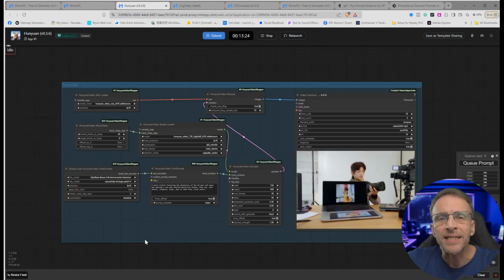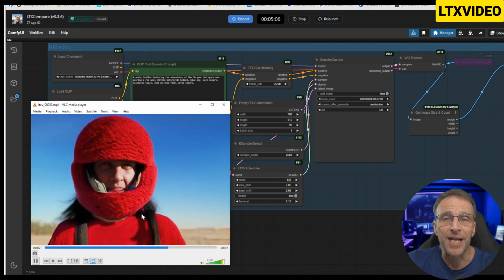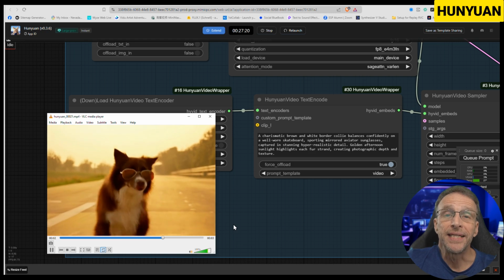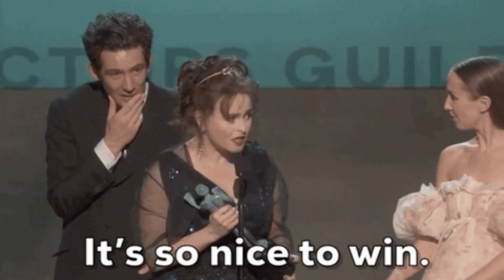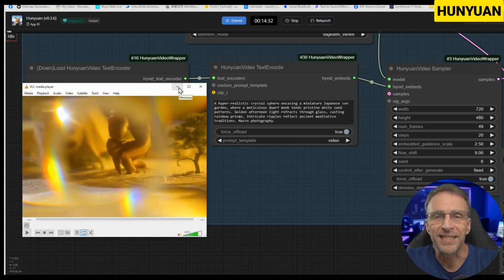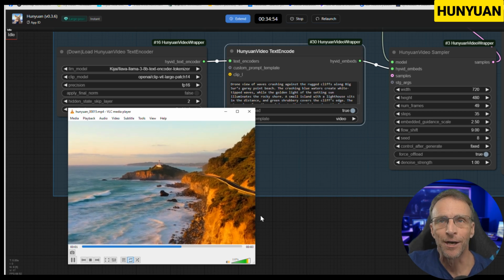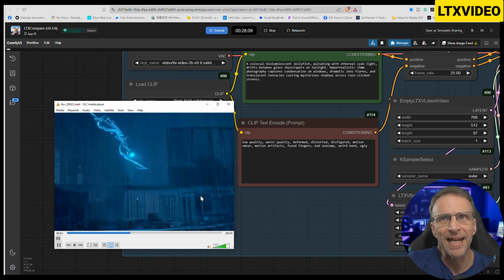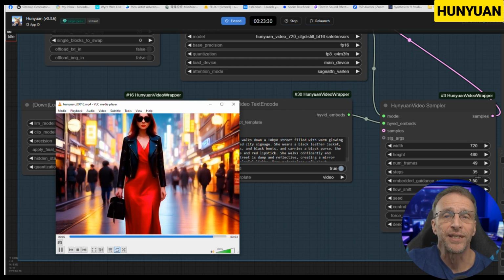Open Source Video Showdown - LTX, CogX, HunYuan Text to Video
Comparing Top Open Source AI Video Generators: CogXVideo, LTXVideo, and Hun Yuan on MimicPC

Links to workflows below description!

In this episode, we dive into a comprehensive comparison of three leading open-source AI video generation tools: CogXVideo, LTXVideo, and Hun Yuan.

Using familiar prompts from the newly released Sora videos, we evaluate the performance, speed, and quality of each tool.

Discover the unique strengths and weaknesses of each model and see the remarkable results they can produce.

00:00 Introduction to Sora's Release and Video AI Alternatives
00:26 Overview of the Top Open Source Video AI Contenders
00:46 Setting Up the Comparison Test
01:10 Using Mimic PC for Efficient Video Rendering
01:41 Rendering Times and Quality Trade-offs
01:57 Demonstrating Comfy UI Workflows
02:31 First Prompt: Spaceman Movie Trailer
04:13 Second Prompt: Skateboarding Border Collie
06:21 Third Prompt: Pirate Ships in a Coffee Cup
07:35 Fourth Prompt: Zen Garden in a Glass Sphere
09:51 Fifth Prompt: Glass Tortoise on a Black Sand Beach
10:33 Sixth Prompt: Waves Crashing
11:23 Seventh Prompt: Woolly Mammoths in Snow
12:39 Eighth Prompt: Jellyfish in a Cityscape
13:22 Ninth Prompt: Stylish Woman in Tokyo
14:52 Tenth Prompt: Product Reviewer in a Studio
15:27 Conclusion and Final Thoughts